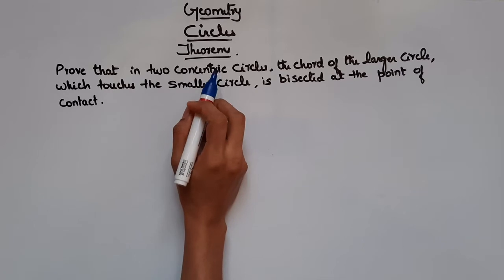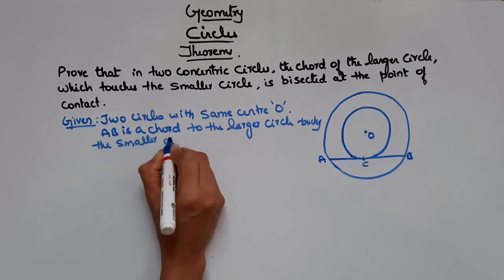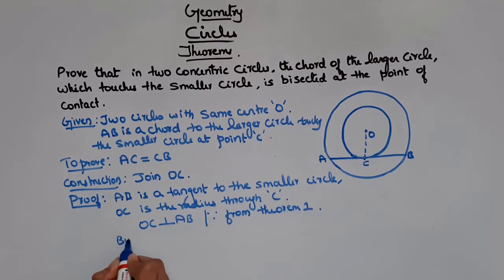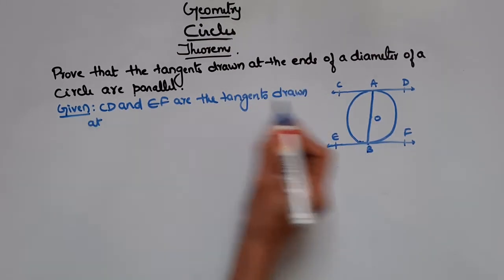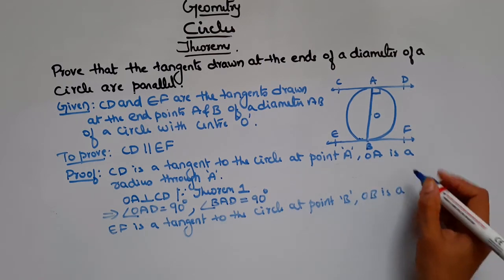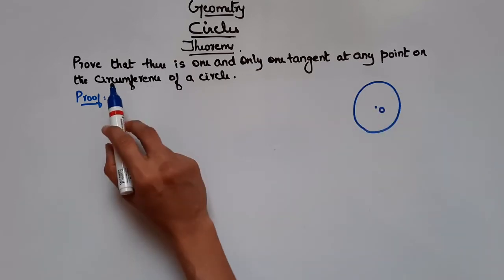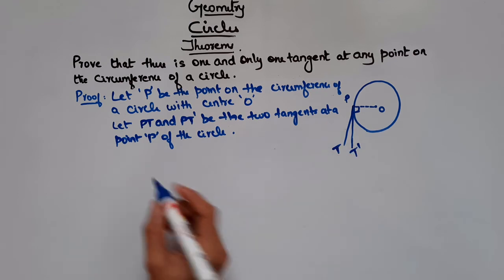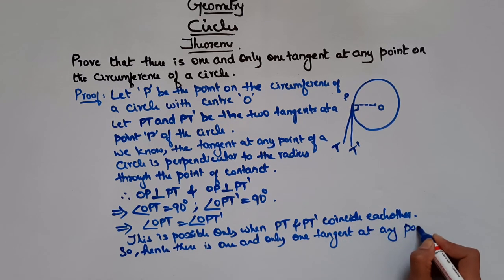Theorems of circles - Circles | Class 10 | Geometry | Math's| 2020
Explains ;-
Three important theorems
1. Prove that in two concentric circles,the chord of the larger circle,which touches the smaller circle,is bisected at the point of contact.
2. Prove that the tangents drawn at the ends of a diameter of a circle are parallel.
3. Prove that there is one and only one tangent at any point on the circumference of a circle.